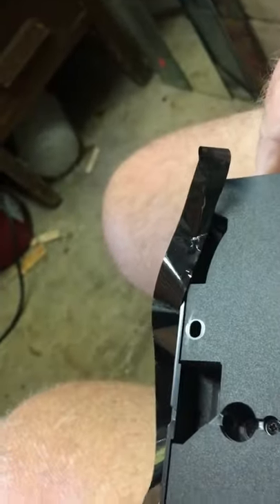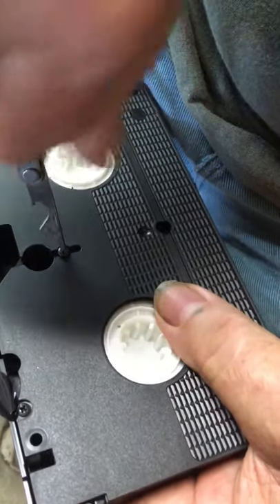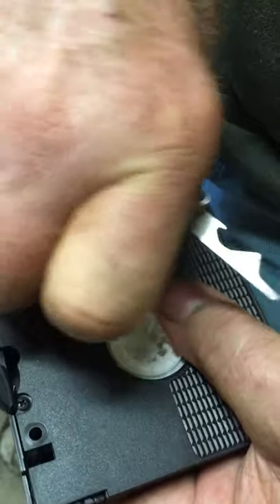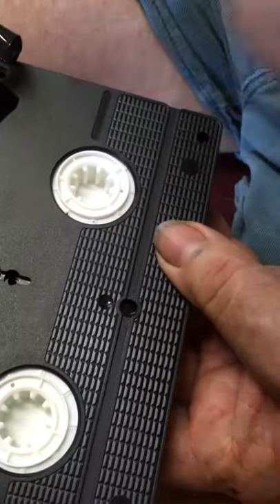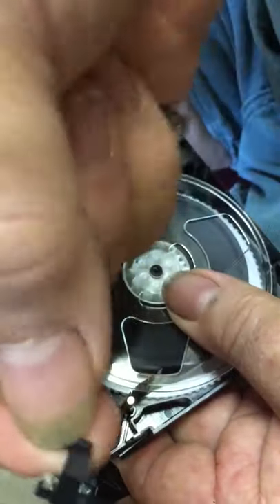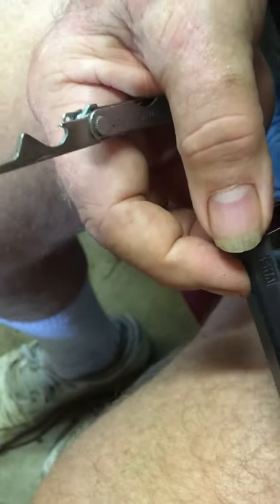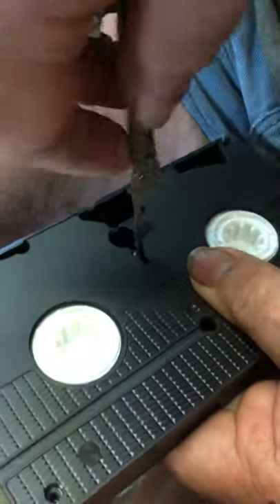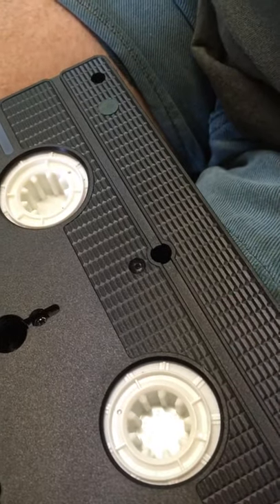Fixing a VHS tape which gets tangled in the machine.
If you play videotapes, you WILL have this problem~the tape will catch in the machine, and eject with a little bit of tape hanging out. This can usually be fixed, quickly and easily. Here’s how.